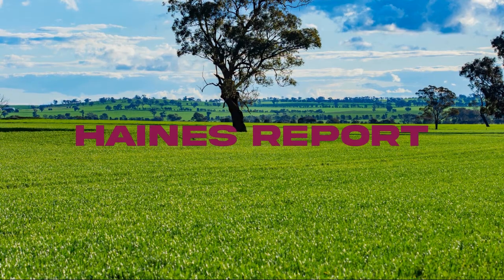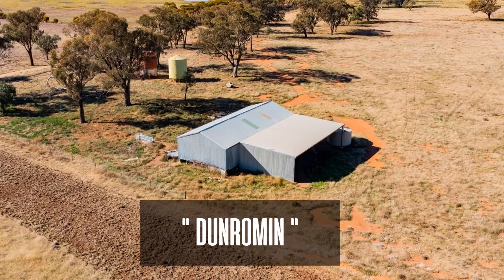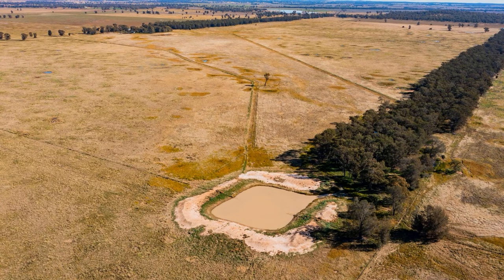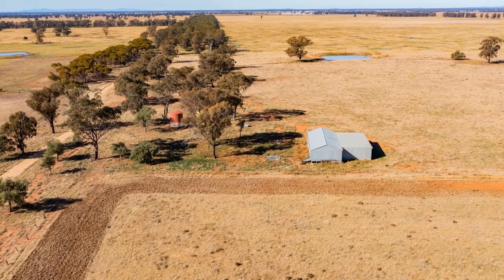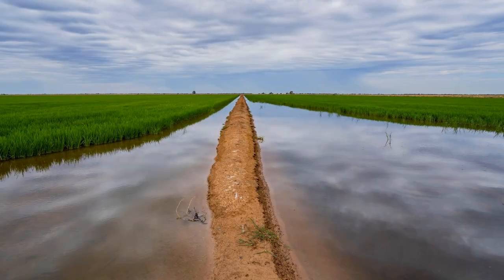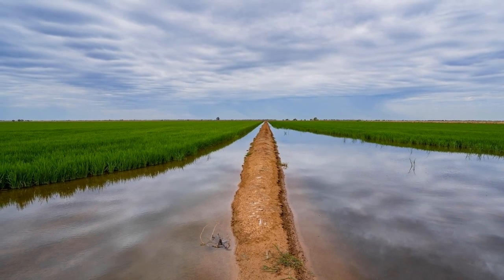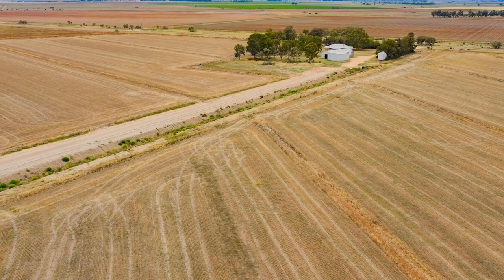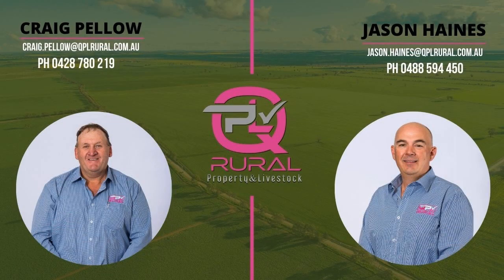Haines Report | Your Weekly Rural Update 03 September 2021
Properties this week:

* " WONDAREE FARMS "
* IRRIGATION PROPERTIES - Expressions Of Interest
* " DUNROMIN "